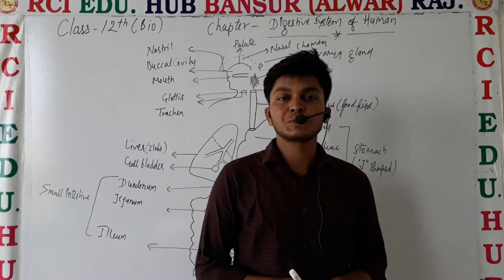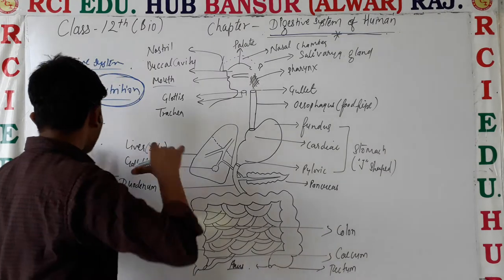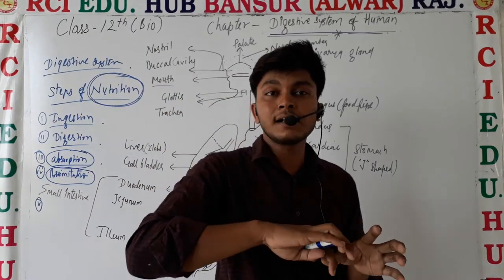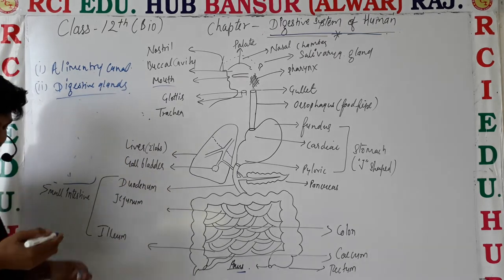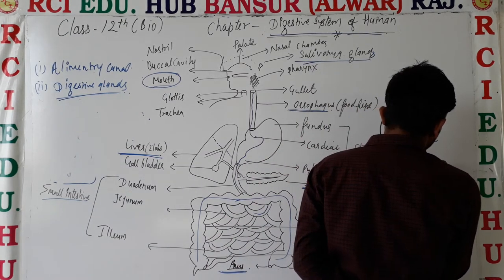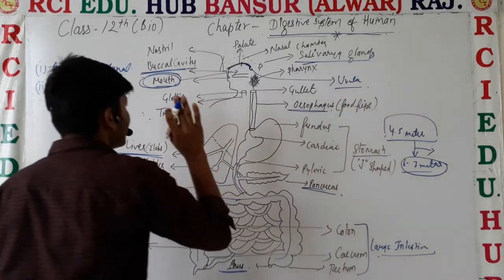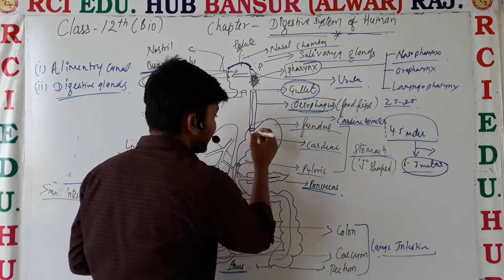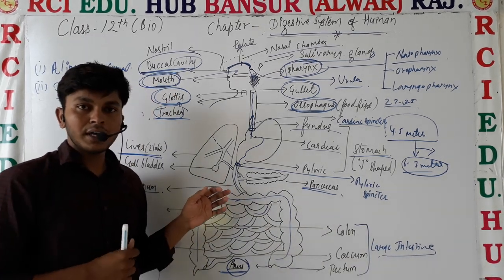Introduction Of Digestive System